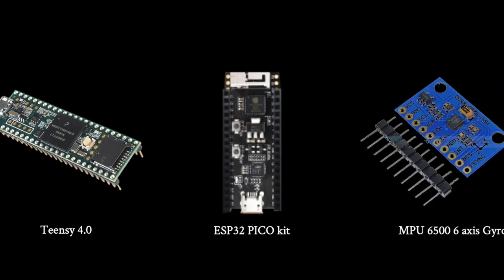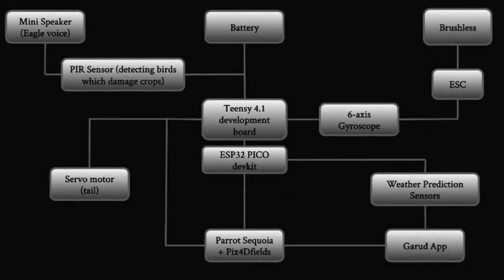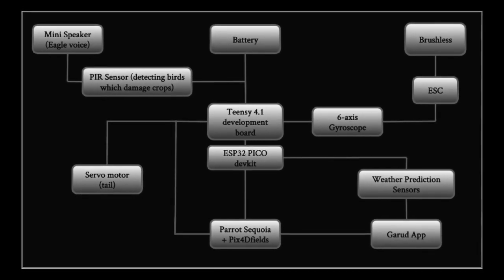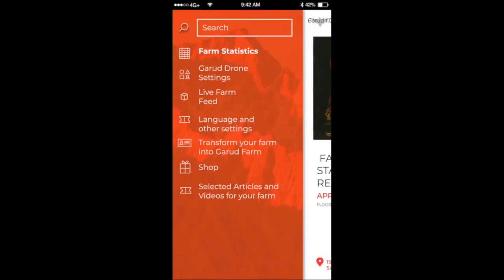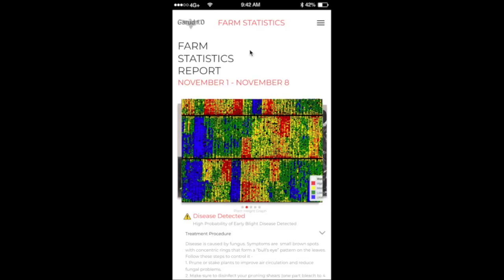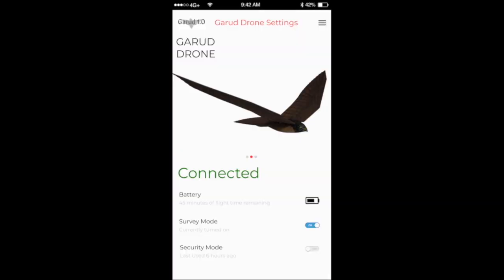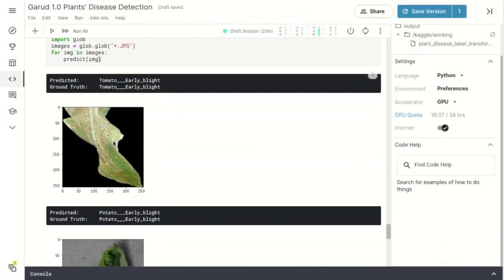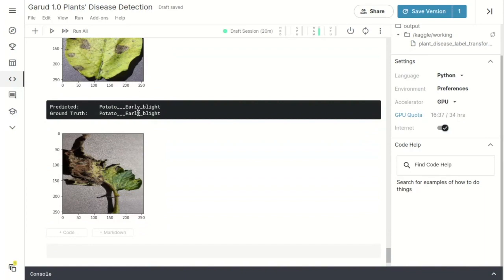Agriculture Enhancing UAV - Garud 1.0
Garud 1.0 is an IoT and AI based system that will help farmers monitor their field and increase their yield in a much easier and cost effective way. Garud 1.0 consists of an ornithopter that surveys the field and sends relevant data to a series of algorithms which process the raw data and thereafter shows the probable predictions through the Garud mobile application to the farmer in their regional dialect. A total of 3 Machine Learning Models have been made to suit the purpose.
In addition to the field statistics, the ornithopter will also monitor the field and provide live feed on the app. Since the UAV is shaped in the form of a predator bird, it will also act as a “scarecrow” in motion. The UAV is also equipped with spraying mechanisms following sprinkler systems in order to provide the crops with fertilisers, irrigation, weedicides, pesticides and insecticides if required.

Lastly, Garud 1.0 mobile application also provides the farmer with many facilities some of which include research and studies from Agricultural Institutes and Ministry of Agricultural Research and Development as well as farm equipment, chemicals and high yield items from nearby traders at the most reasonable cost.

Team Members -
Shashwat Raj
Vaishnav Garodia
Yash Sinha
Rohan Gupta

Made using iMovies

Preliminary design for the mechanical part - Made on Solidworks (not shared in this video)
Design for aesthetics (In the video) - Blender

ML models made on - Kaggle

Link to our detailed project report PDF -